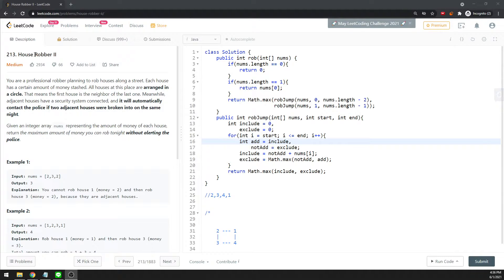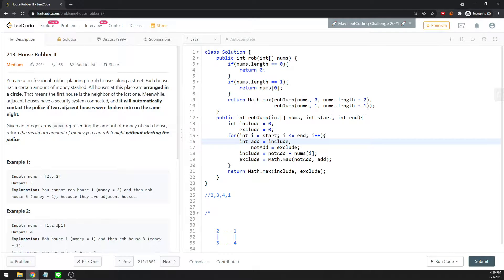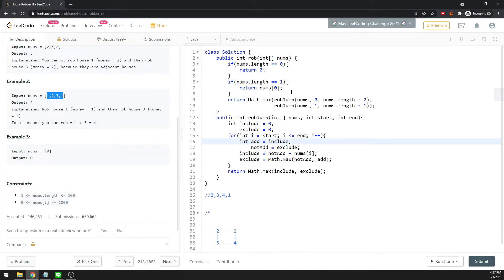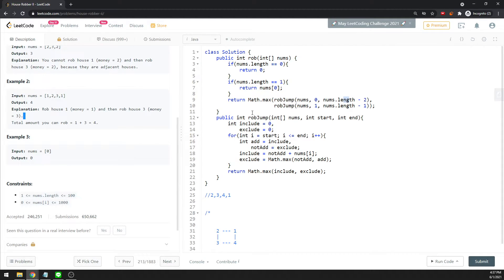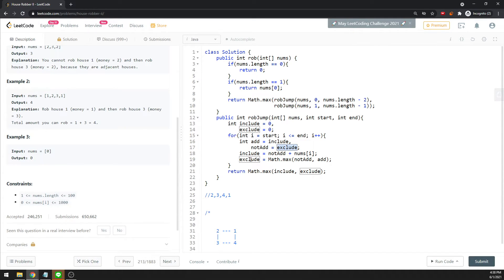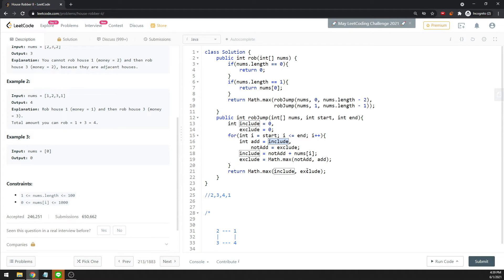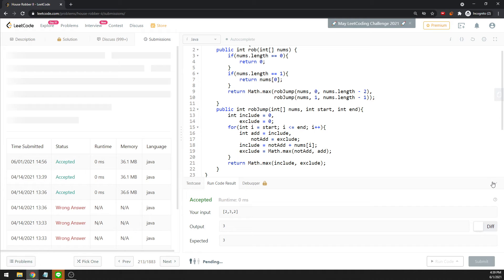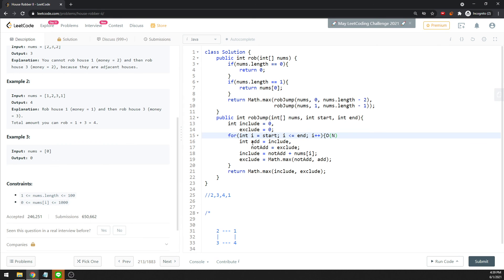LeetCode 213 | House Robber II | Included, Excluded | Java